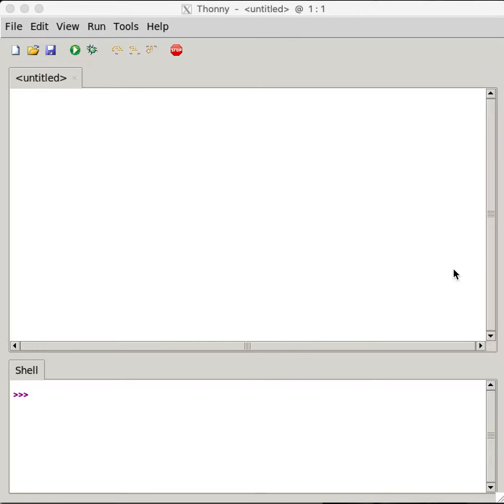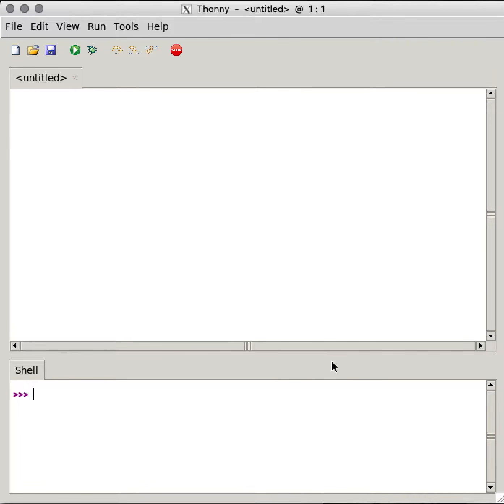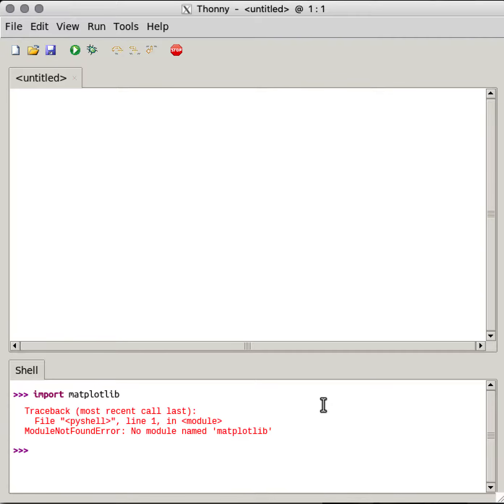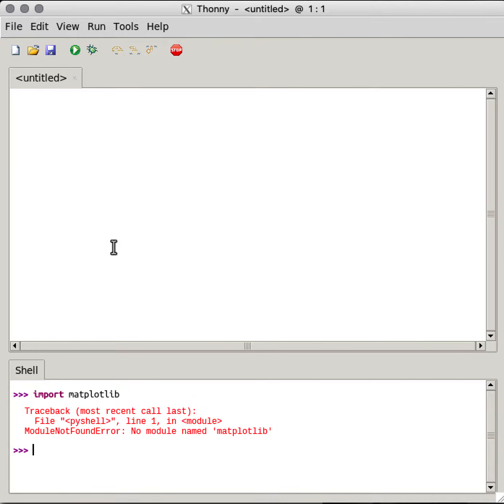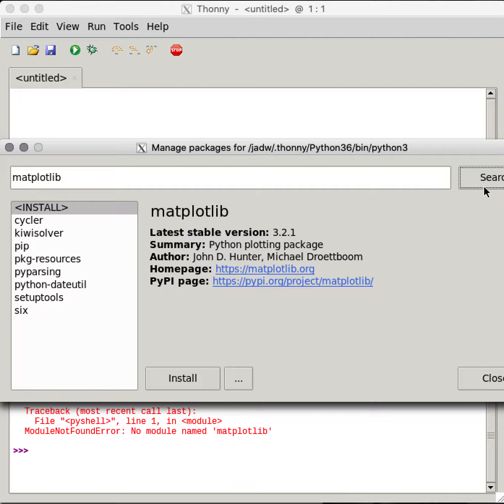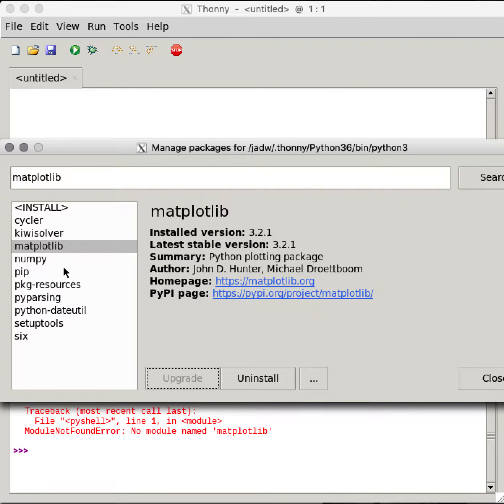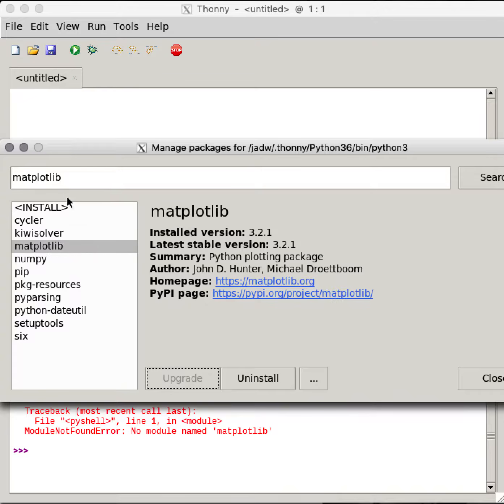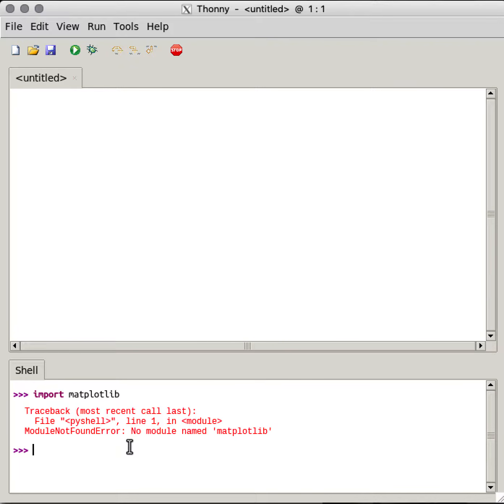Installing Python Packages in Thonny